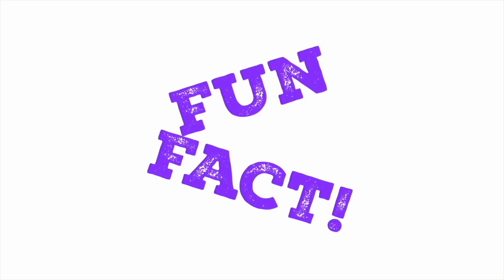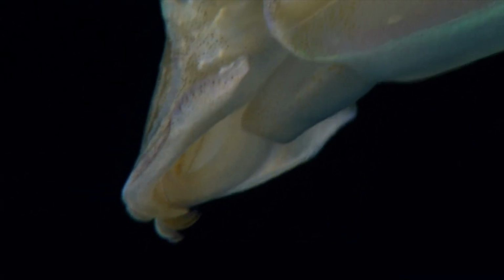Davis the Science Kid-Oceans Part 2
The 5 Zones of our Oceans